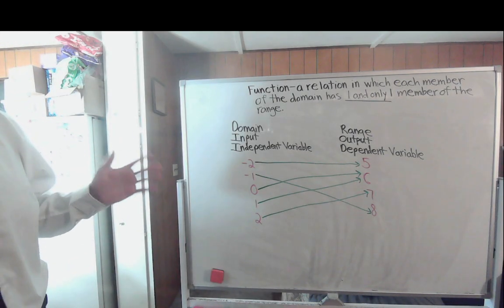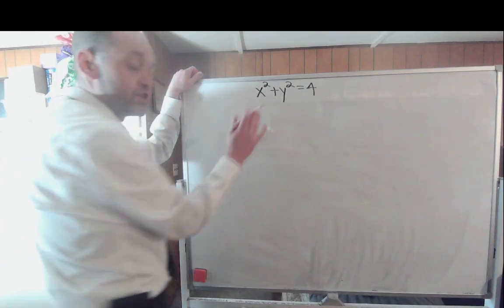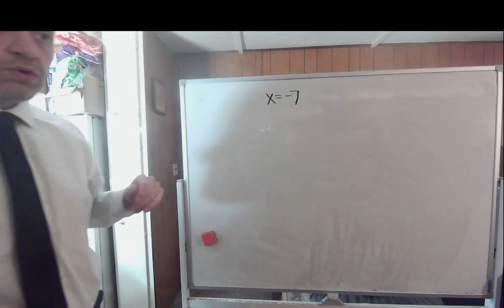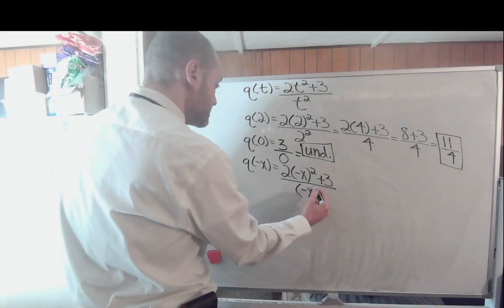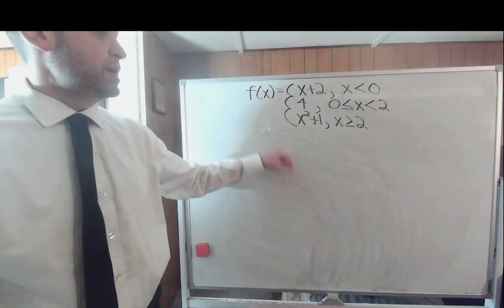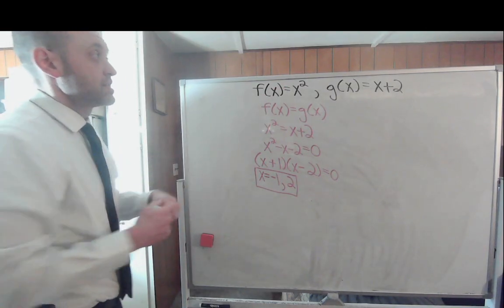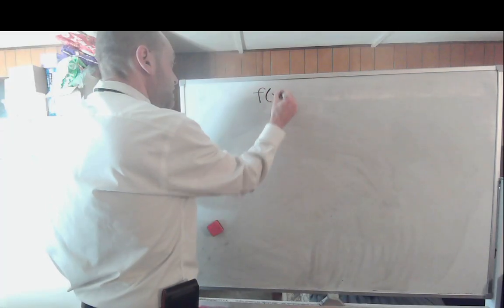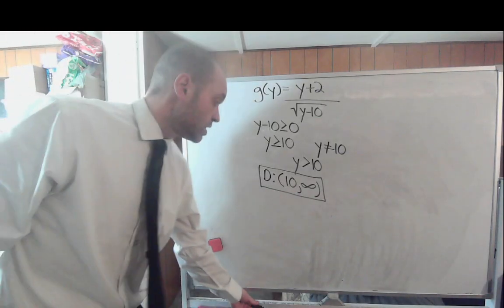Functions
Giving the definition of a function.  Explaining the domain (input, independent variable) and the range (output, dependent variable).  Showing 2 examples, one that is a function, and one that is not a function.

Algebraically determining if an equation represents a function.

Inputting values into functions to get an output.

Finding the values of x where f(x)=0.  Finding the values of x where f(x)=g(x).